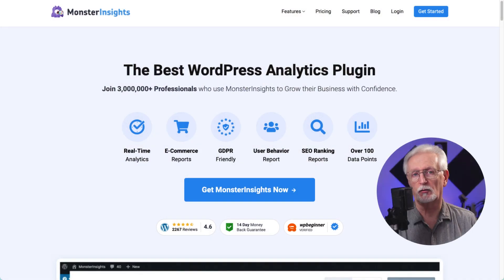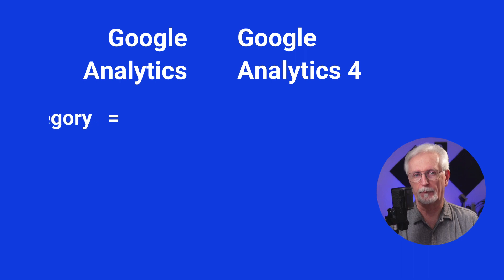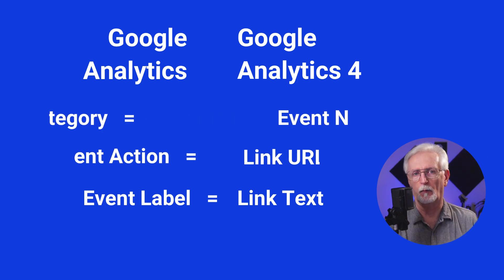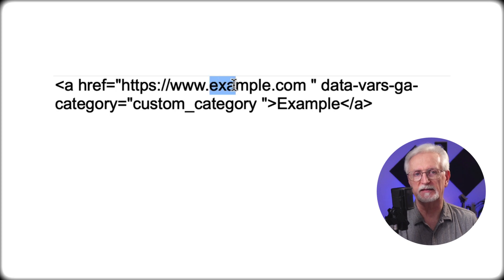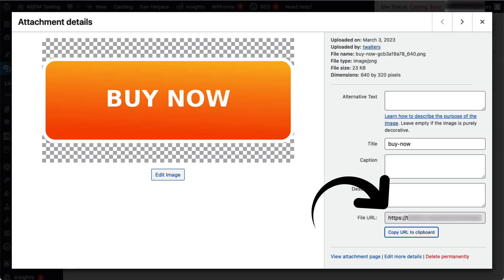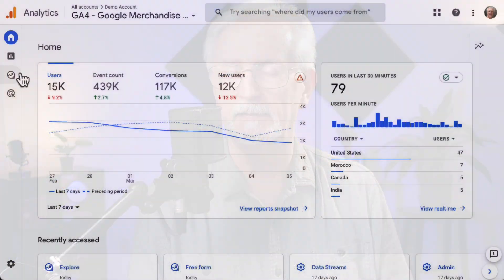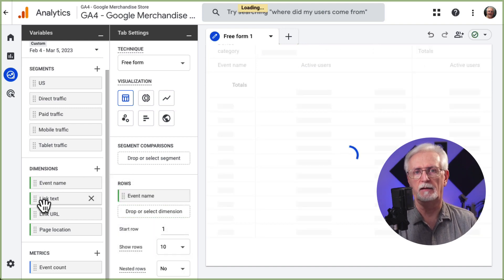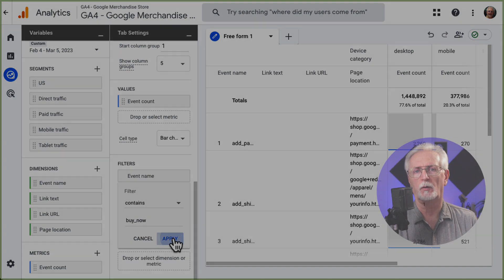How to Set Up Google Analytics Custom Event Tracking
Learn how to set up Google Analytics custom event tracking ➤ DISCOUNT

How to Create Google Analytics 4 Custom Reports (Step-by-Step)

How to Track All Link Clicks in Google Analytics (Step by Step)

00:00 Introduction
00:38 Easy Way to Track Custom Event in WordPress
02:10 Enhanced Link Attribution for WordPress
02:26 Edit a link for custom event tracking
03:14 Edit a link for tracking a buy now button
04:20 Find custom event tracking in GA4